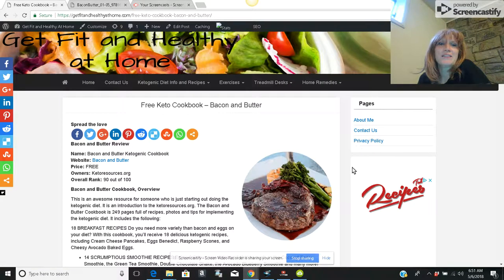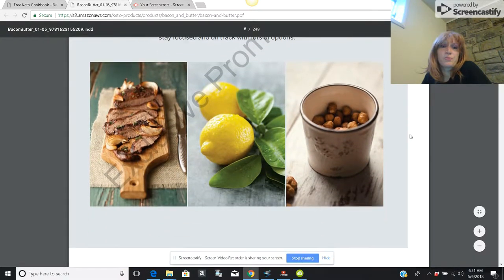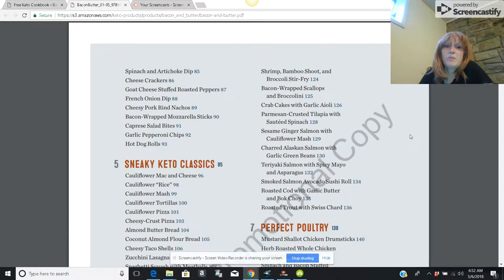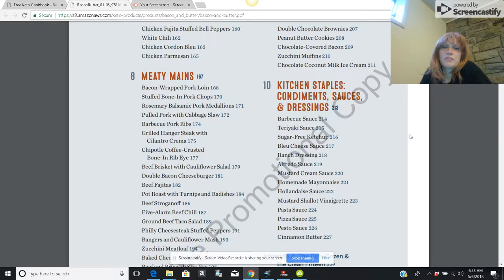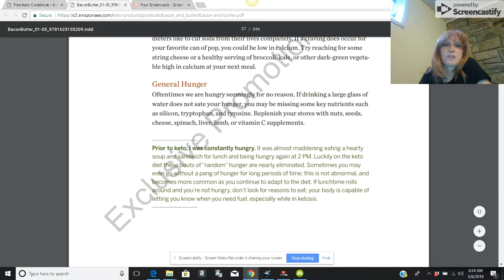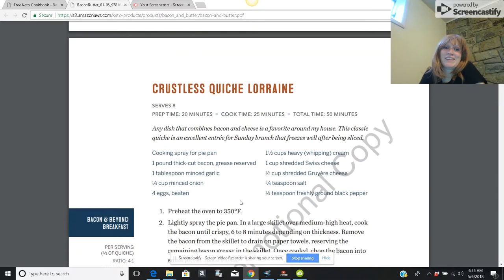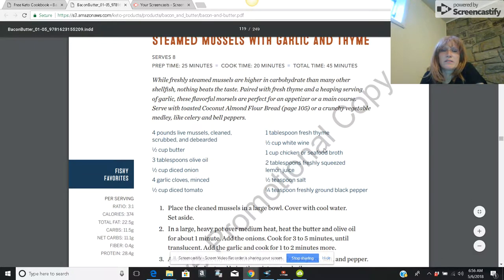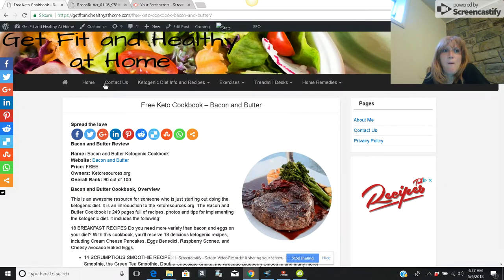Free Keto Cookbook - Review of the Free Version of Bacon and Butter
Free Keto Cookbook to jumpstart your ketogenic journey. This is a great resource for beginners to the ketogenic diet. You will discover wonderful recipes, such as smoothies, coconut shrimp, waffles and whipped cream!
You will also learn some of the fundamentals of the ketogenic diet, such as why you should incorporate fat into your diet. You'll discover how the ketogenic diet helps your body turn into its fat burning mode.